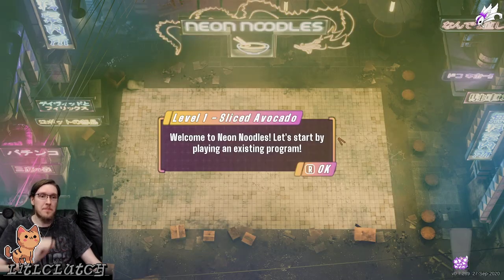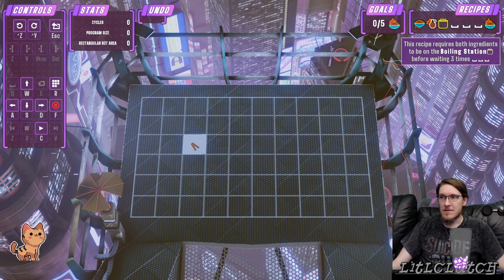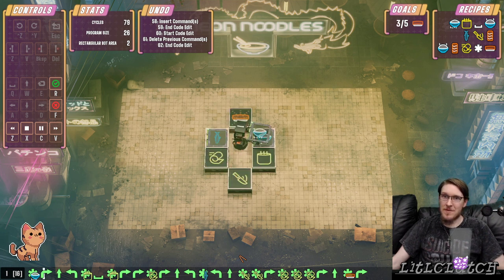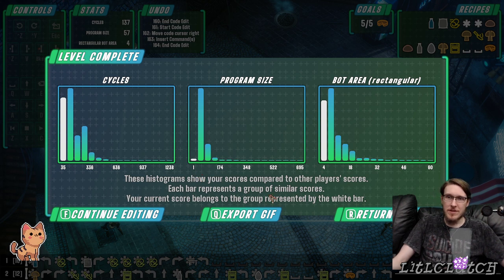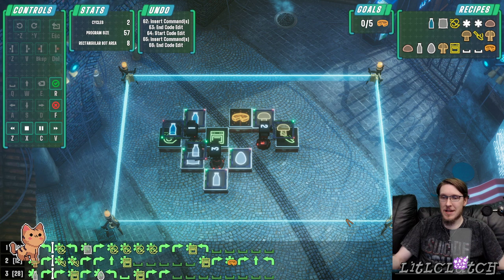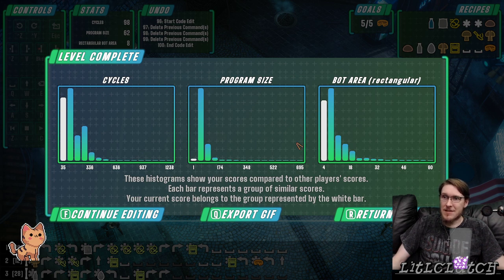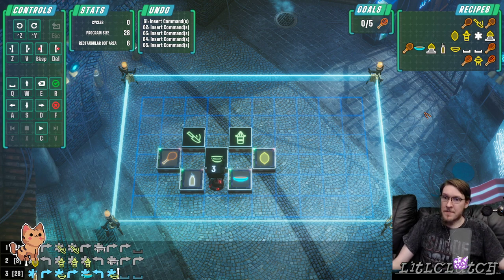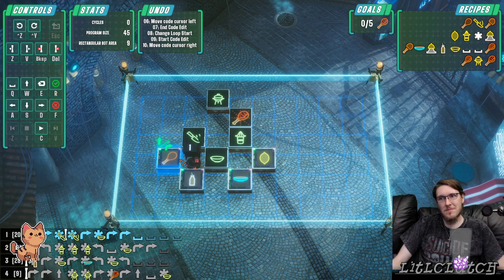Neon Noodles Demo Dreamhack Beyond Game Festival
Zachtronics style game about making food using robots.